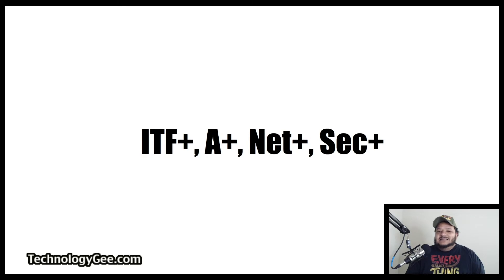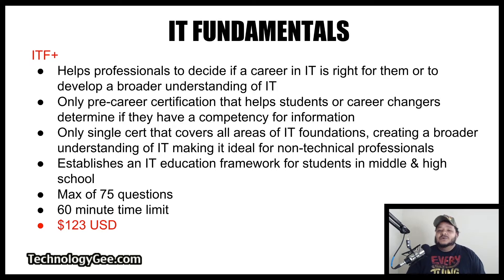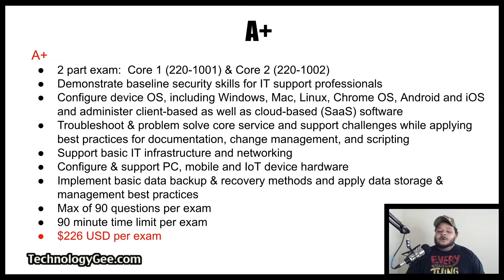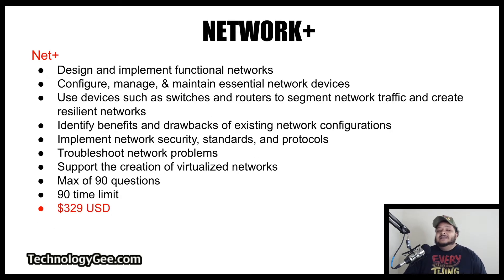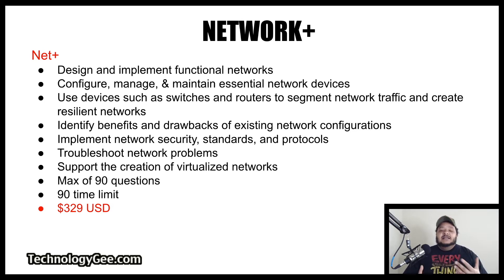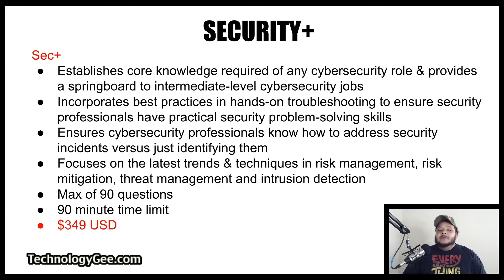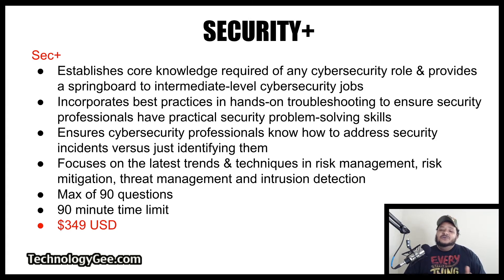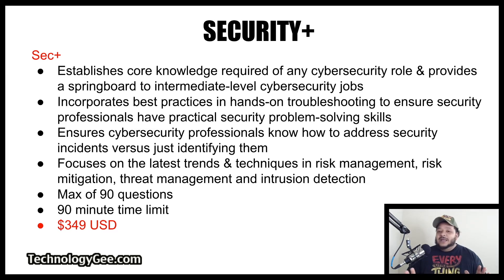Which I.T. Certifications are Considered Entry-Level?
I'm discussing entry-level InformationTechnology certifications such as the CompTIA I.T. Fundamentals (ITF+), the A+, the Network+ (Net+), and the Security+ (Sec+).